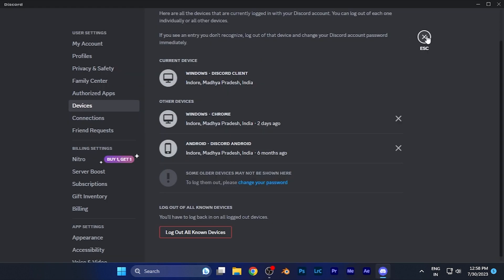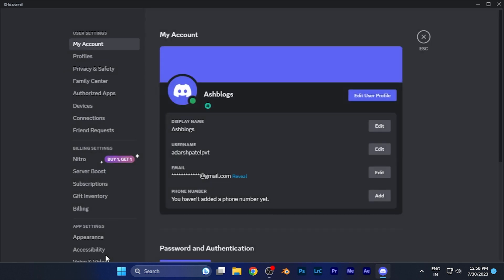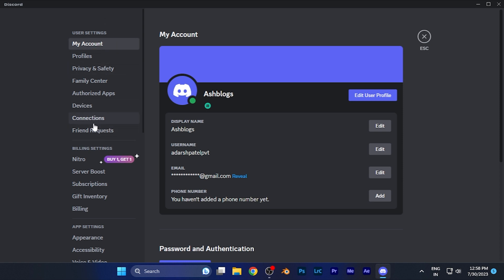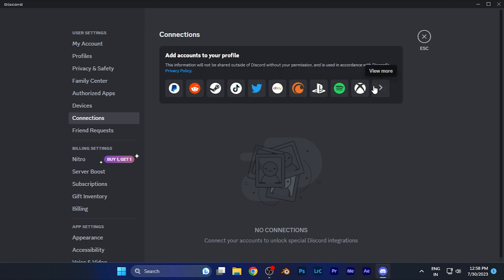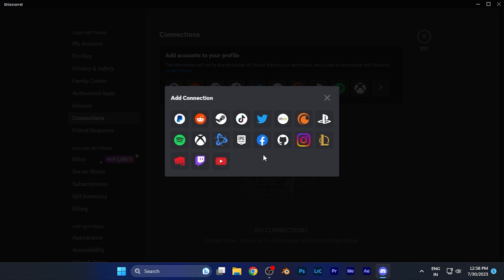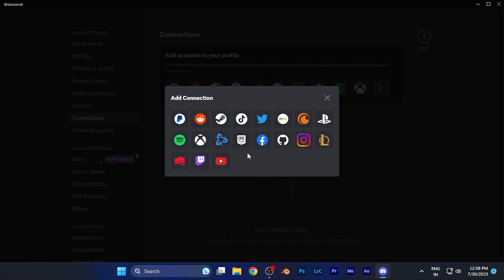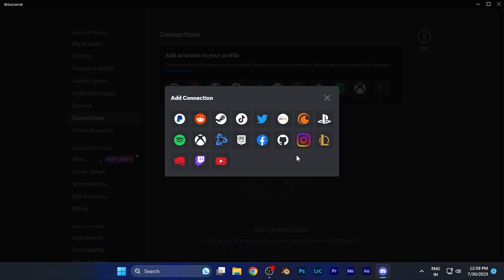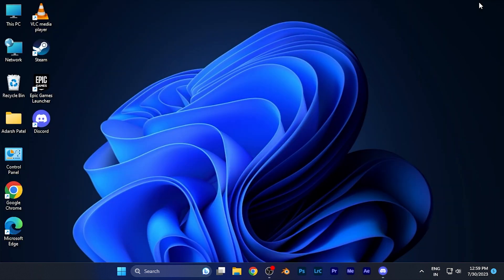How to Connect Your Discord Account to Other Social Media Platforms [EASY]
Connect your Discord experience with your favorite social media platforms! In this simple tutorial, we'll show you how to link your Discord account to other social networks, enhancing your online presence and making it easier for friends and communities to find you. Watch and learn how to effortlessly link your Discord account to your social media profiles.